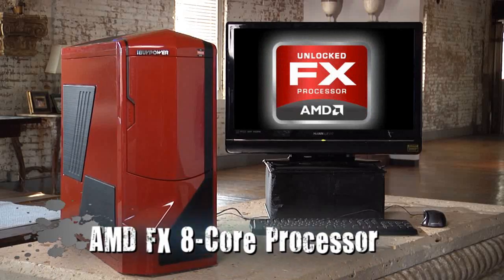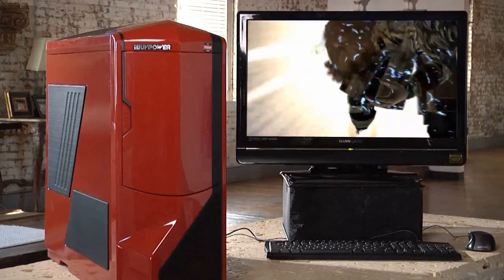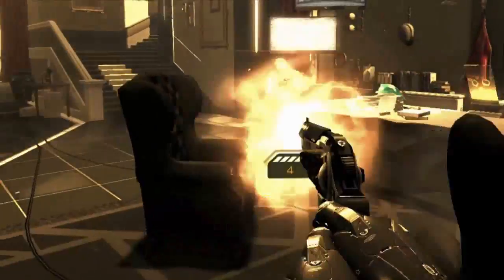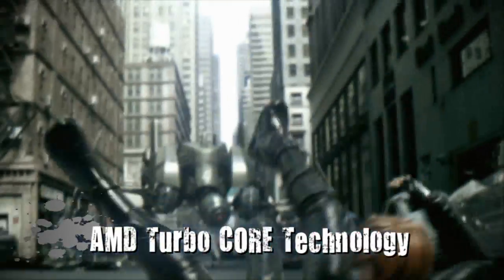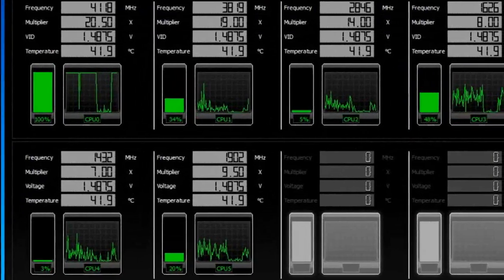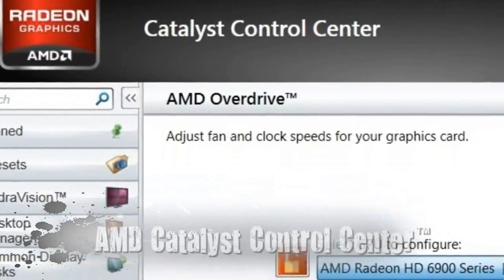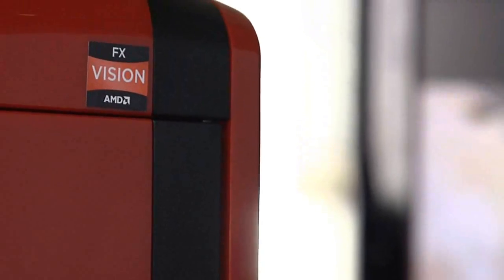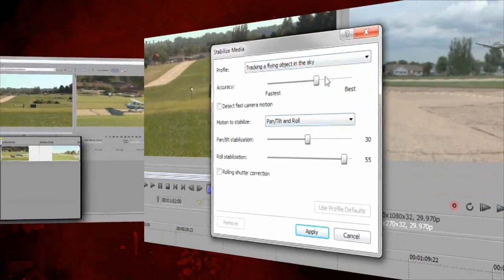Mark Bunting Takes A Look At The AMD FX 8 CPU - SkyTV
SkyTV's Mark Bunting takes a look at the AMD FX 8 CPU and how it enhances both performance and power in a desktop computer.